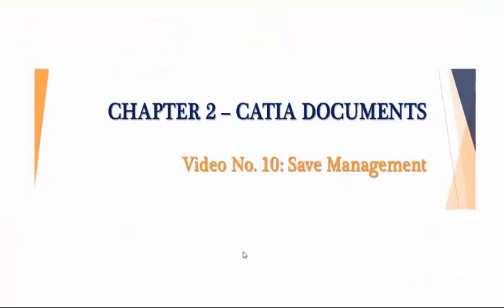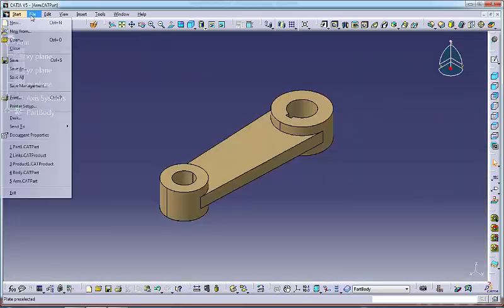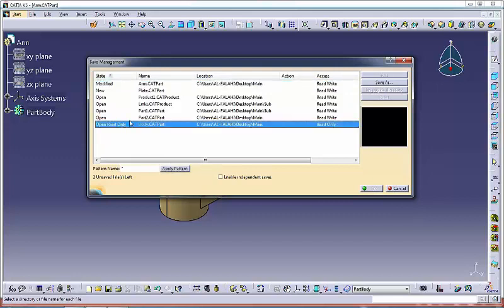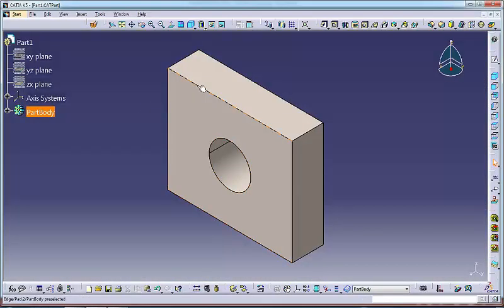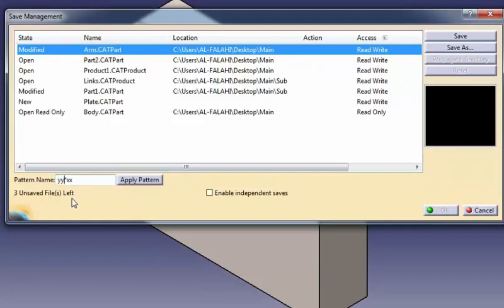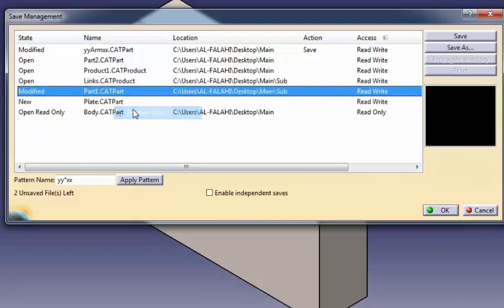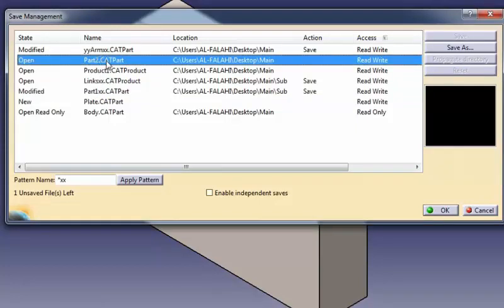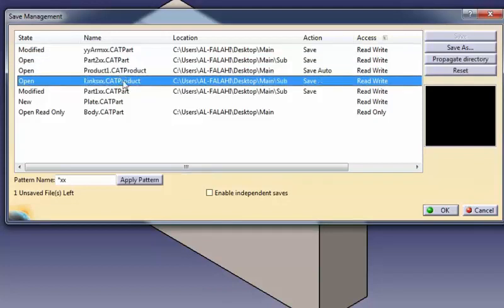CATIA Save Management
This video lesson covers the save management within CATIA.